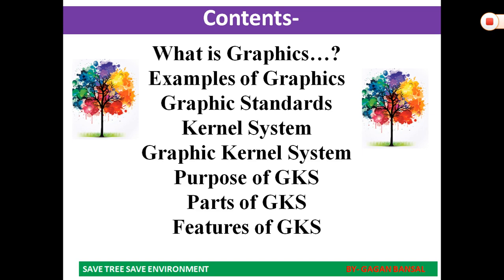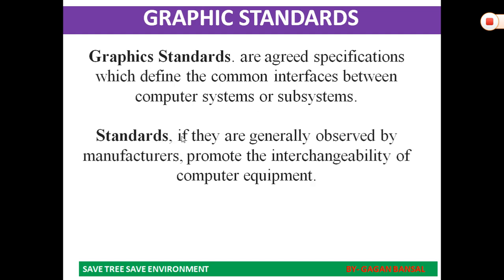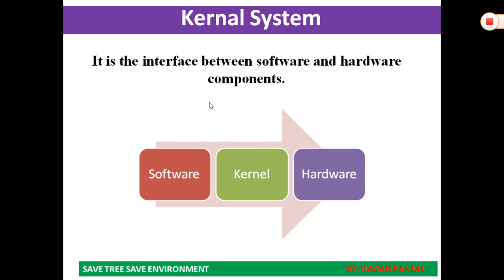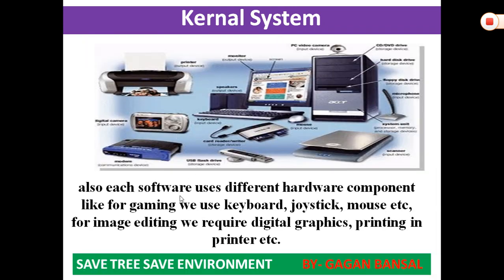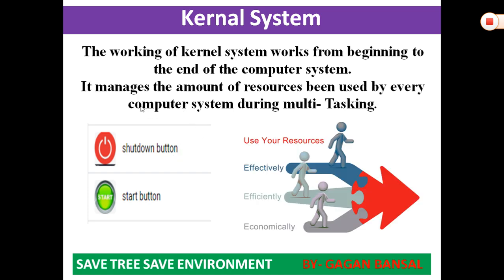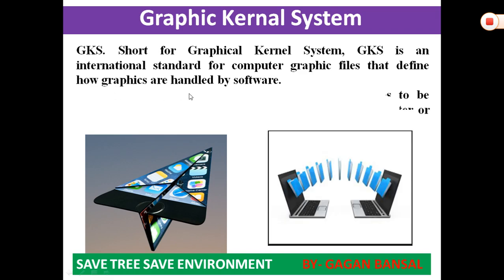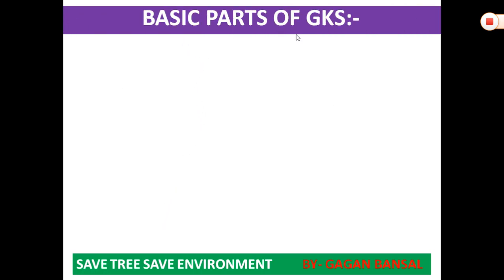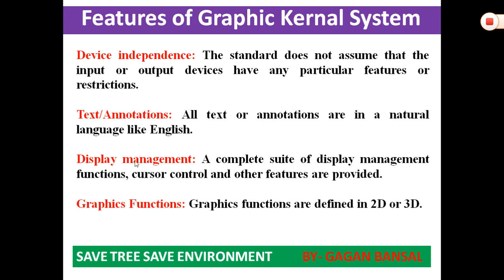CAD/CAM: Graphic Standards and GKS (Graphic Kernel System)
What is Graphics…?
Examples of Graphics
Graphic Standards
Kernel System
Graphic Kernel System
Purpose of GKS
Parts of GKS
Features of GKS